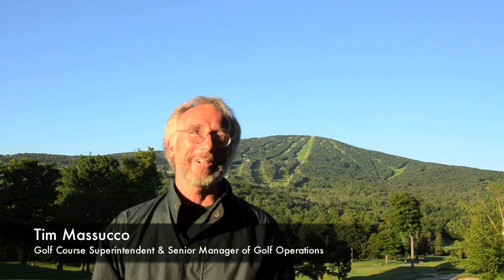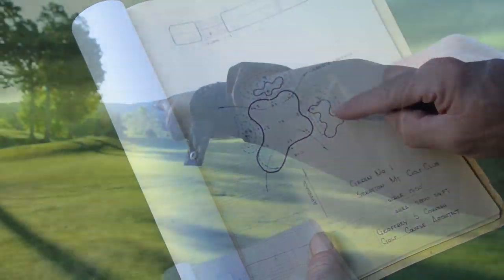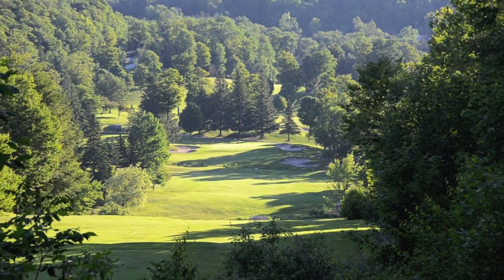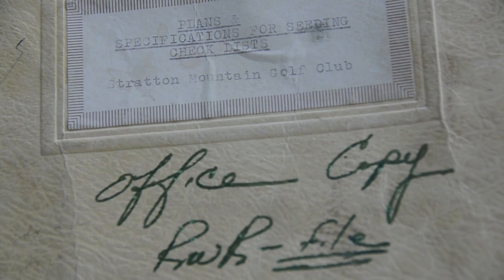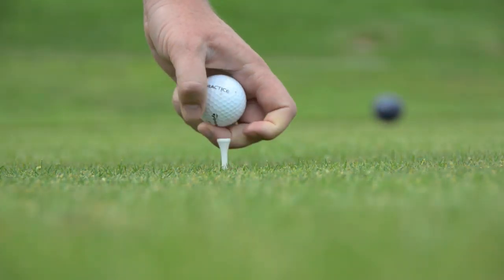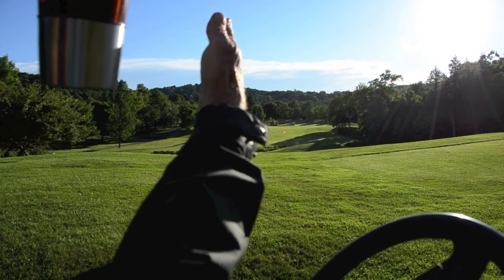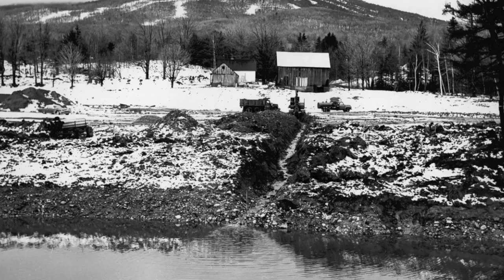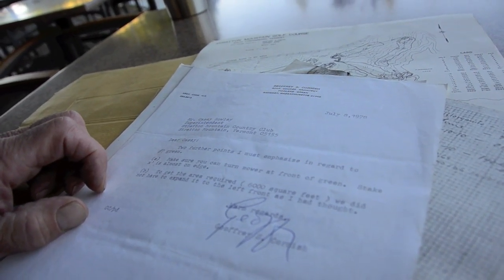Stratton Celebrates 50 Years of Mountain Golf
In this “the 50th year of Mountain golf at Stratton” we have begun a re-shaping and re sculpting program of our 27 championship holes. True to the original Cornish design: Fairways, greens and green surrounds are being trimmed and sculpted to the original plans.